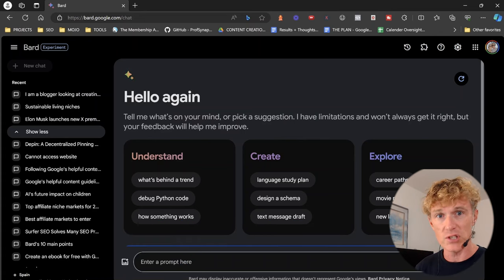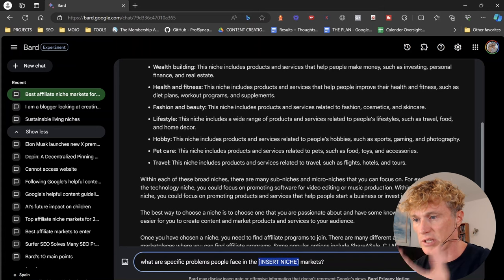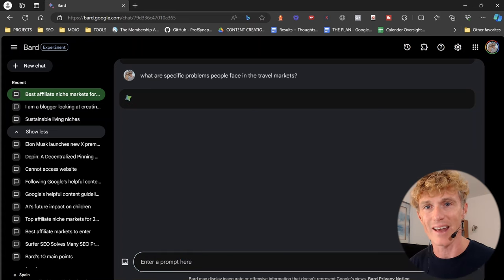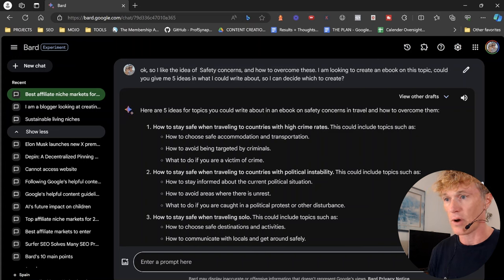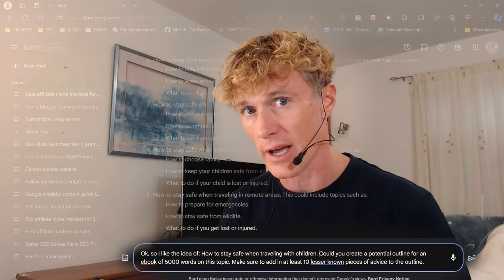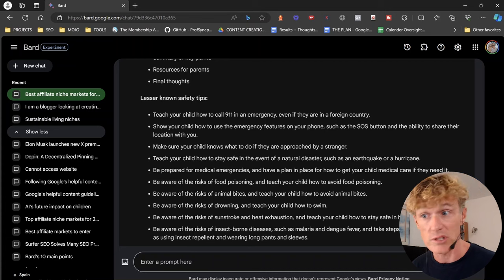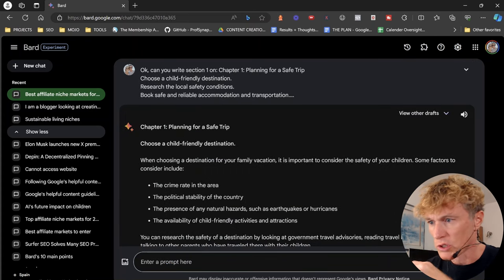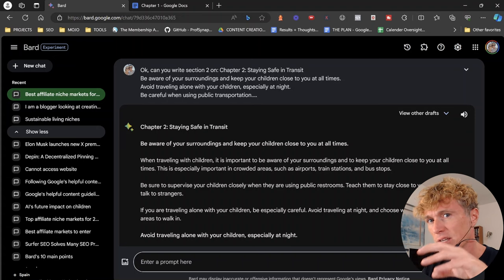Google Bard Ai - The Right Way Create An Ebook For Free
So in this short video, we will dive into the world of eBook creation with this Google Bard tutorial!

I'm Ciaran, this is 'Get Free', and I'm here to guide you through every step of creating your own eBook, absolutely free, using Google Bard.

Whether you're a seasoned writer or just starting out, this video is packed with valuable insights and practical advice to help you share your knowledge and stories with the world. 🚀

💡 Here's What You'll Learn:

Choosing Your eBook Topic: Simple strategies to find and select a topic that resonates with you and appeals to your target audience. Also, learn how to align your passion with the needs of your readers for maximum impact.

Creating a Clear eBook Outline: Discover the importance of a well-structured outline. We'll look at how to organize your thoughts and content, ensuring a logical flow and comprehensive coverage of your topic.

Effortless Writing with Google Bard: Explore the functionalities and benefits of Google Bard. Learn how this powerful tool can assist you in generating content, overcoming writer's block, and enhancing your writing process.

Editing and Proofreading Strategies: Gain insights on refining your eBook’s content. Understand the significance of thorough editing and proofreading, and acquire tips for self-editing or choosing the right tools and services to polish your work.

Formatting for a Professional Look: Learn about the crucial elements of eBook formatting. Discover free tools and resources to ensure your eBook is not only visually appealing but also reader-friendly across various devices.

Sharing and Publishing Your Work: Dive into the world of eBook distribution. Get guidance on where and how to share your eBook, whether it’s through personal networks, online platforms, or self-publishing sites.

📖 ABOUT GET FREE:
Welcome to the channel that empowers you to share your knowledge and passion through digital content creation. Here at Get Free, hosted by Ciaran, we provide you with the tools, tips, and guides to navigate the digital world and make your mark.

✅ READY TO BECOME AN AUTHOR?
Your story is worth sharing, and with Get Free, you have all the tools you need to do it!

🟦Make sure you grab all the FREE Resources with this training🟦

*The information contained here on this YouTube Channel and the resources available for download/viewing through this YouTube Channel are for informational and educational purposes only. It helps me to create valuable educational videos like these.